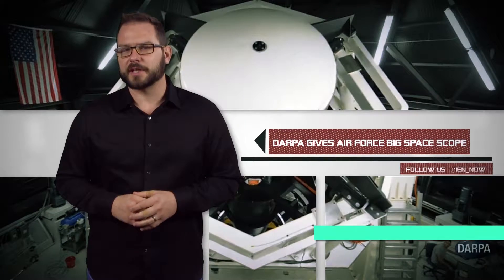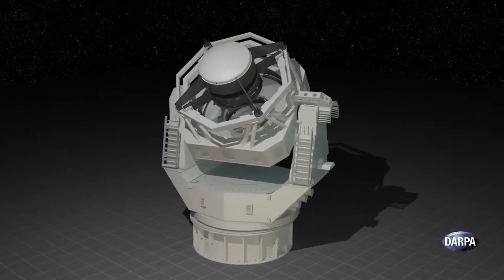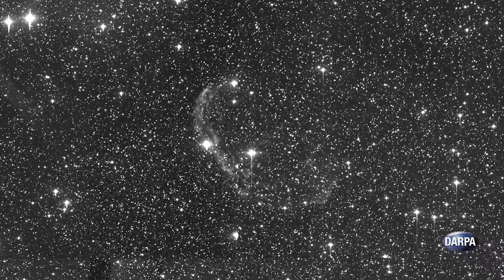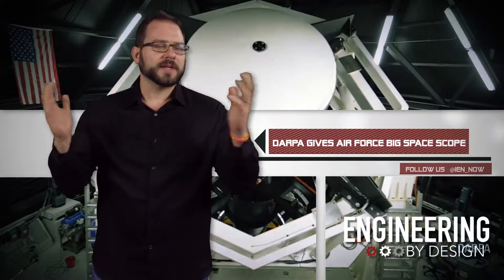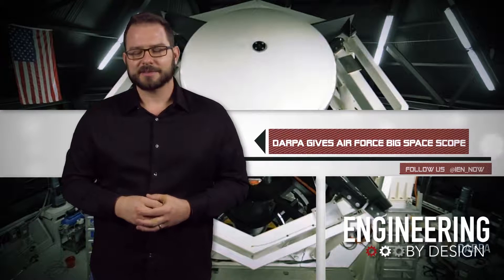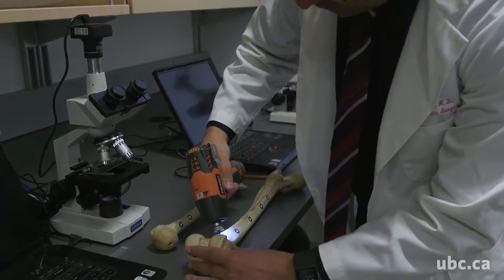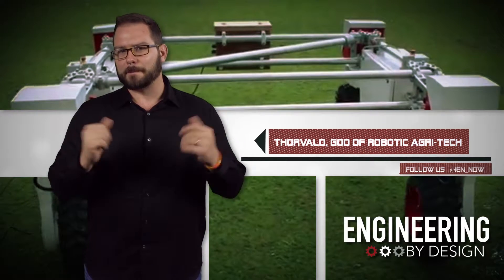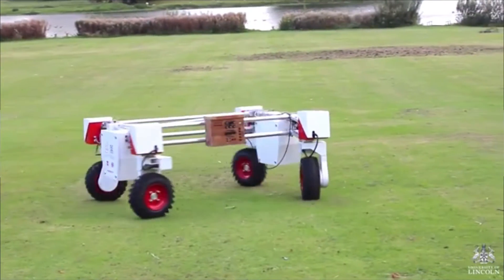Engineering By Design: Behold Thorvald, God of Robotic Agri-Tech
DARPA Gives Air Force One Big Space Scope

This week, DARPA officially handed over the keys to its 90-ton Space Surveillance Telescope (SST) to the U.S. Air Force Space Command. The Air Force plans to move the telescope from its perch high atop a mountain at White Sands Missile Range in New Mexico to Australia, where it will operate it jointly with the Australian government.

DARPA built and designed the SST and according to the agency, it is redefining what telescopes are capable of, and could revolutionize space situational awareness. For example, SST uses the most steeply curved primary telescope mirror ever made. That allows it to collect more light to see images across a wider field of view.

The scope’s camera is also unique, because it has the first-ever curved chargecoupled device, which provides clear imagery across the wide field of view. It also has the fastest shutter speed in the world and can take thousands of pictures a night.

From its new home in Australia, SST will provide space situational awareness information from an area that is sparsely observed, but it will also provide surveillance data on transient events such as supernovas, as well as potentially hazardous near-Earth asteroids.

According to Darpa, before the SST, it was like looking at a few large objects through a drinking straw. Now, it’s a windshield view that can see 10,000 objects at a time, from 22,000 miles away, each as small as a softball.
Tap That Pipeline

Researchers at the University of British Columbia have developed a simple vibration test that could help oil and gas companies prevent pipeline spills.

The study found that pipeline imperfections could be identified by "tapping" the side of a pipe and then measuring the vibrations against computer models.

According to the researchers, using these small “tapping” machines that are attached to above-ground pipelines is a much faster and cheaper way to find cracks or rust patches than traditional imaging techniques.

The "tap test" theory actually stems from previous work with human bones. Turns out that the "tap test" was equally useful in finding areas of deficient bone density, which could be used to help identify conditions such as osteoporosis.

Thorvald, God of Robotic Agri-Tech

Thorvald is a mobile robot that they plan to use for new agri-tech experiments at the Lincoln Institute for Agri-food Technology (LIAT).

Thorvald was designed in collaboration with scientists at the Norwegian University of Life Sciences, but the development is far from over.

Researchers in Lincoln plan to first make the robot autonomous, so it can wander around fields and monitor crops and soils, moisture and fertility, and maybe even help farmers manage crops and precision weed control.

They also plan to deploy a new COSMOS sensor, or COsmic-ray Soil Moisture Observing System. A new state-of-the-art moisture sensor to help grid moisture patterns, which is the most difficult thing for farmers to measure.

Thorvald could be one of the key innovations for future farming, supporting research on everything from autonomous outdoor navigation and mapping, to crop yield prediction, in-field logistics and transportation.